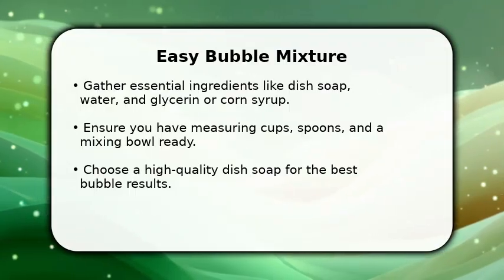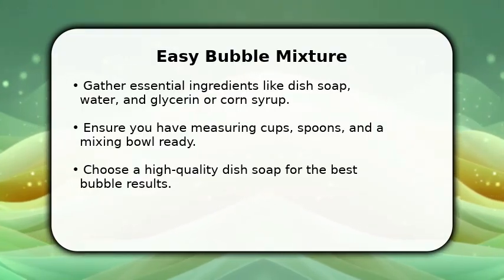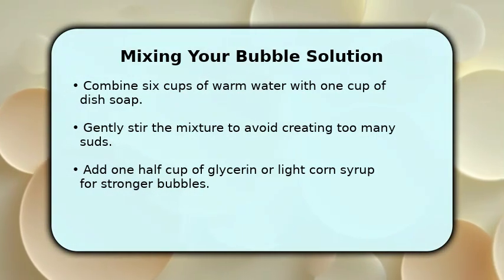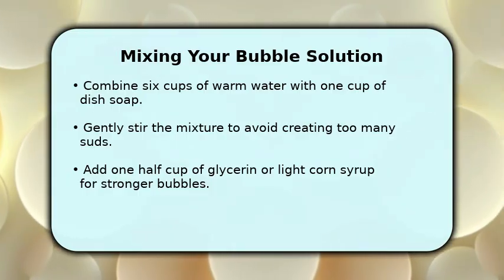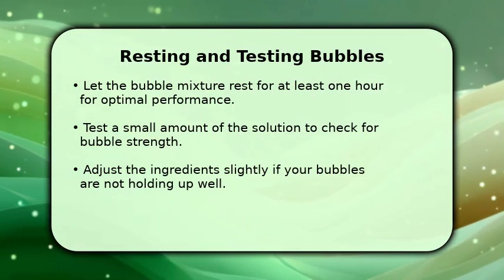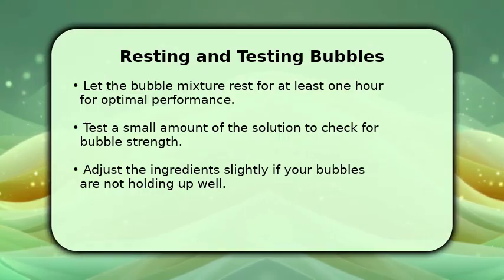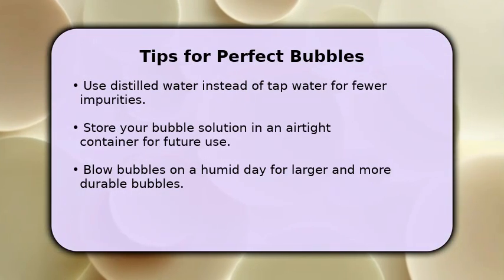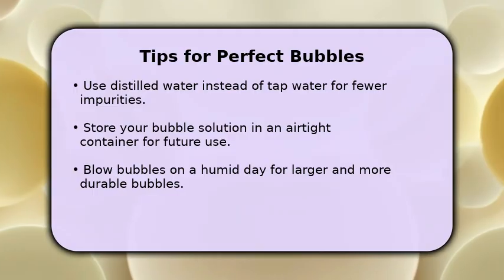How to Make Bubble Mixture (Easy Method)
▸ (c) Learn how to make a simple bubble mixture using just a few ingredients. This easy method is perfect for kids and adults alike. In this video, we'll show you how to create a batch of bubbles that will last all day.